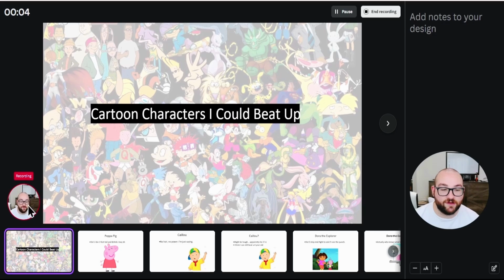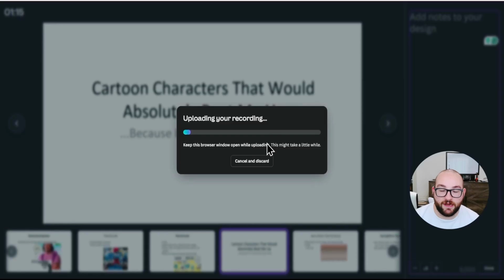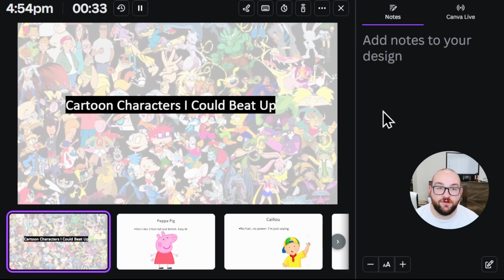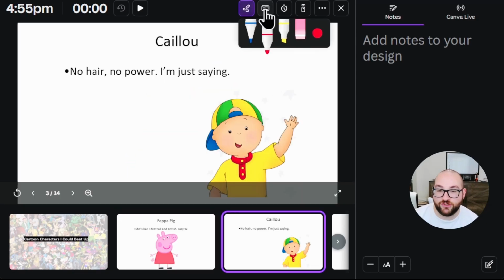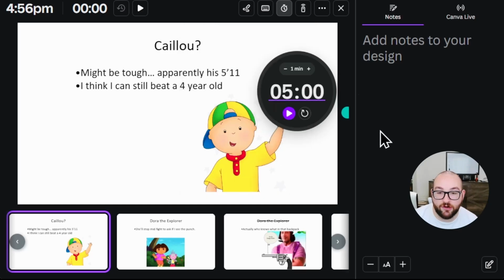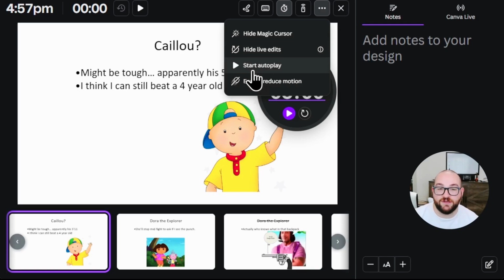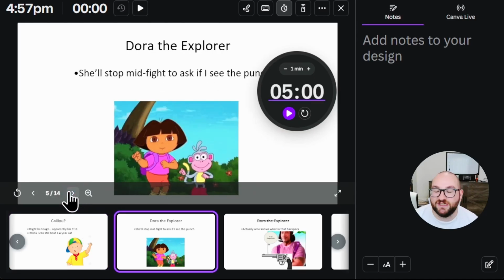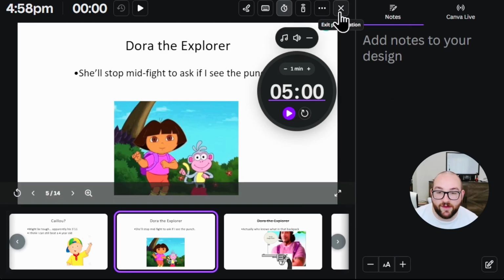CANVA PRESENT AND RECORD TUTORIAL